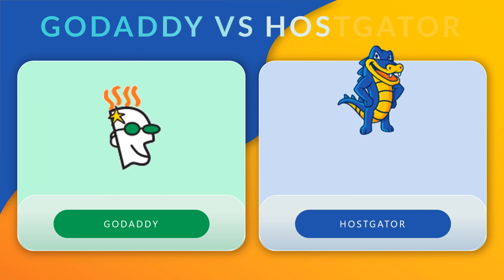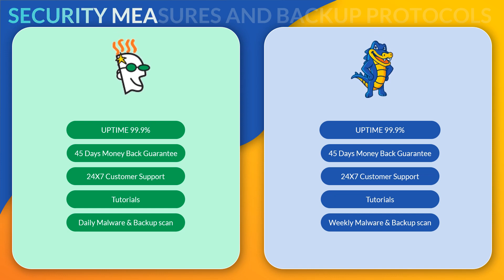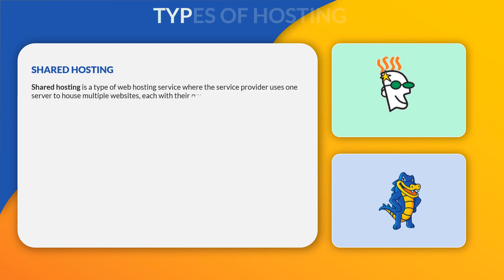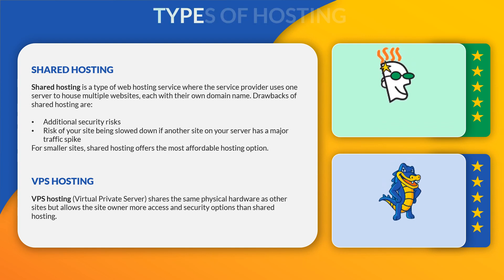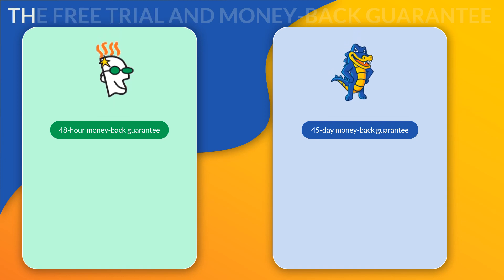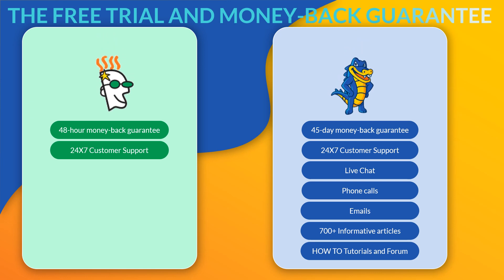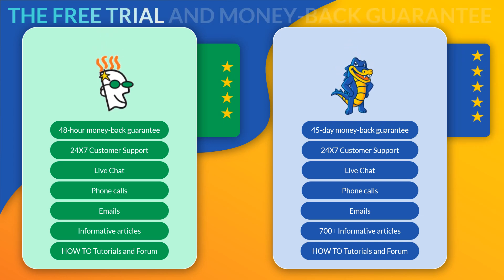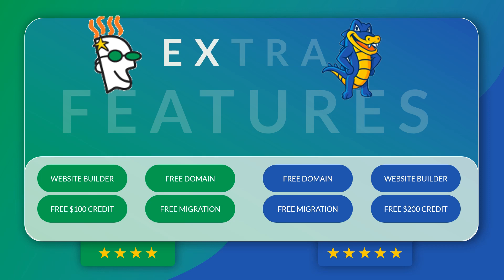HostGator vs GoDaddy | In Depth Comparison (Best Web Host 2020)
HostGator vs GoDaddy Comparison 2020 [Who Wins?]

Looking for 2020's best Hostgator vs GoDaddy Comparison or Review? Don't worry, I've got you covered! In this video I'll explain what I like about Hostgator and GoDaddy, and go through the pros and cons of each, to help you decide what the best web host is for your website!

I am, or have previously been a user of every host I review on my channel. I may be compensated by the web hosting companies mentioned in my videos if you click one of my links and make a purchase. This doesn't cost you any extra and supports me in my quest to bring you more comprehensive reviews of hosting products.

What other web host reviews or comparisons would you like to see?